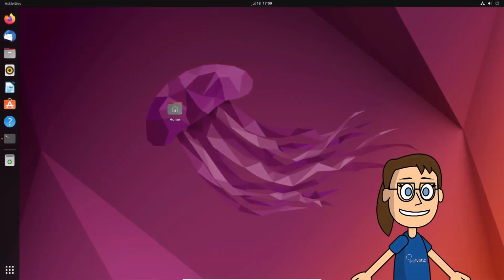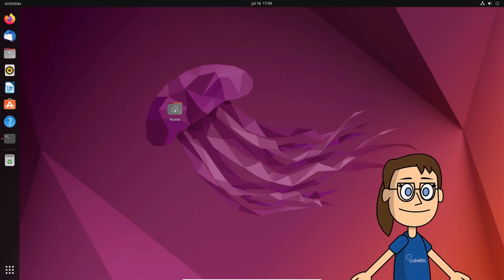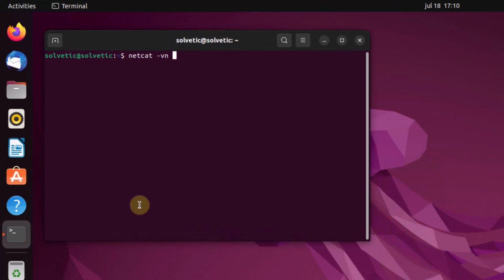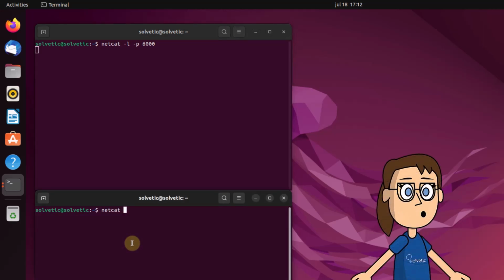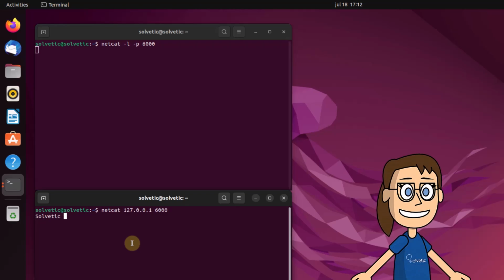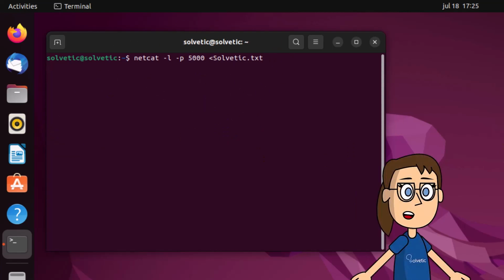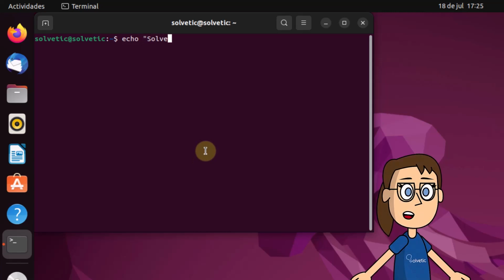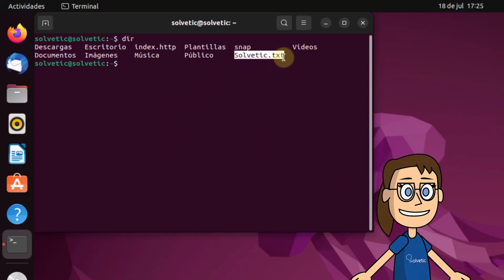How to USE NETCAT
Stay in this video if you need to know how to install NETCAT on Linux since we are going to show you different examples with which to learn to use NETCAT in a complete way and thus learn in a complete way how to do NETCAT and even exchange information between remote machines.